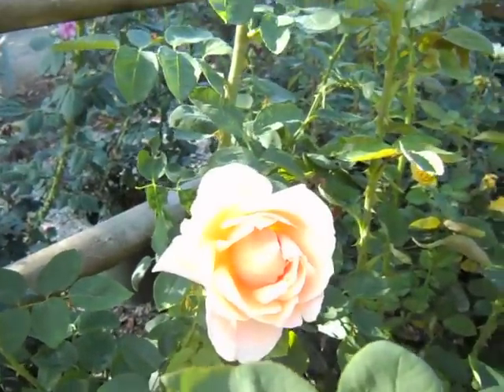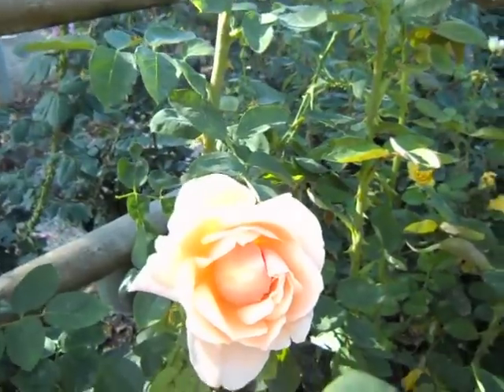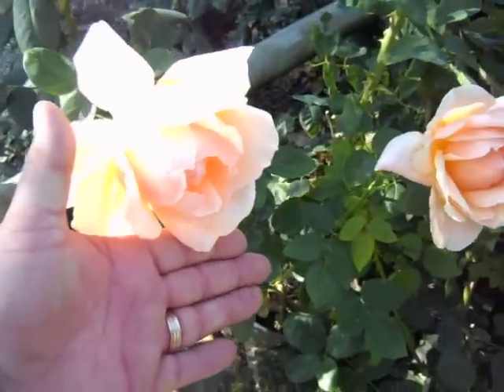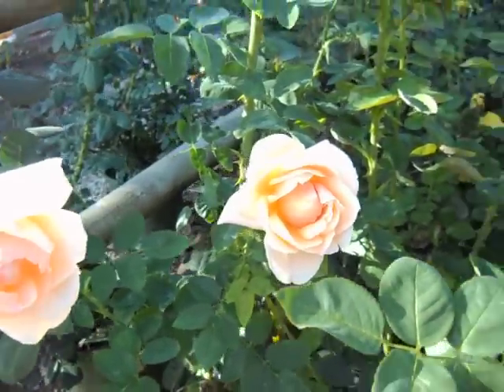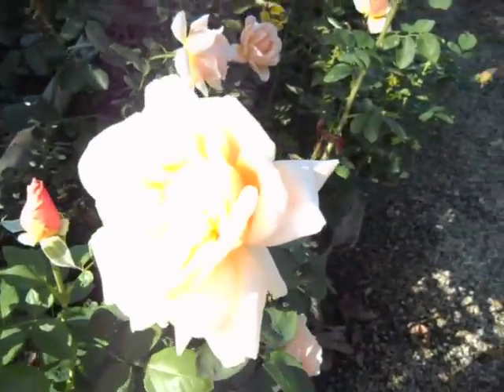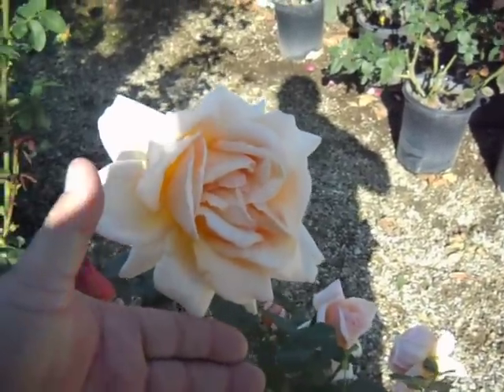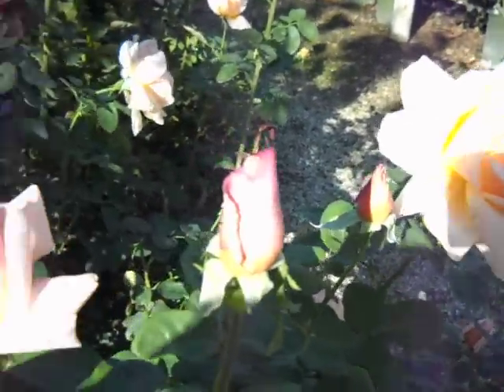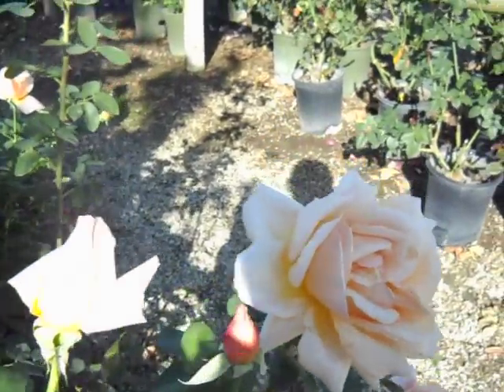Medallion Hybrid Tea Rose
Medallion rose bush features huge (7 inch) pink and peach roses are as impressive in the garden as they are in the vase. The pale pink and peach long stem roses are gently fragrant too.

Bare root 18.99
Potted and blooming 29.99